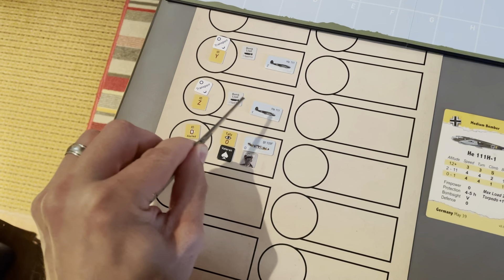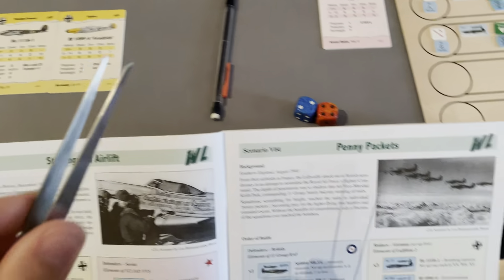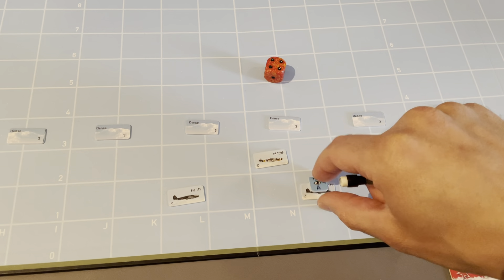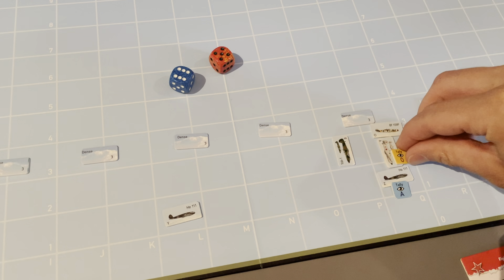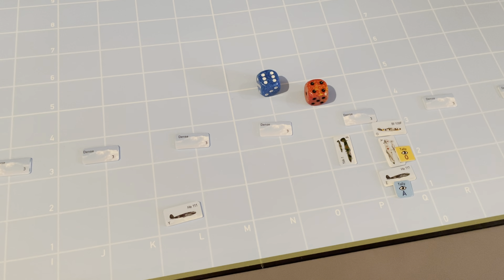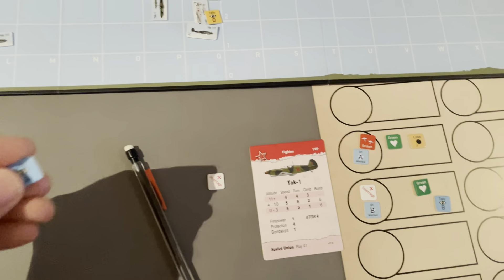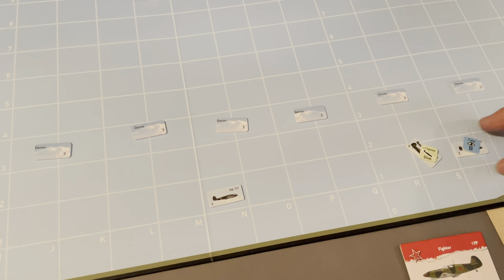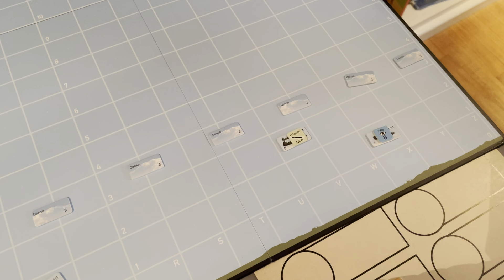12. WL:V03 "Stalingrad Airlift"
In this episode, I play through Scenario 3 of Victories and explain the Escort mission along with tactics for using/dealing with them.